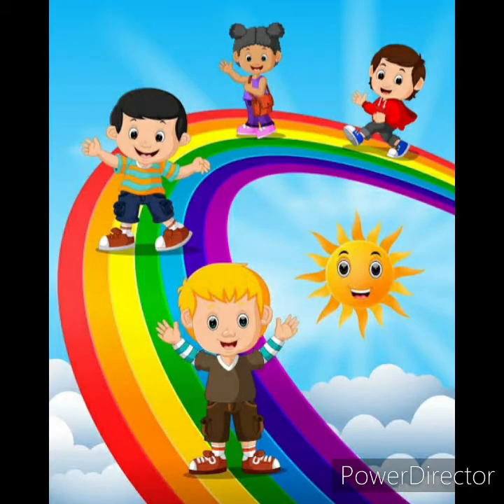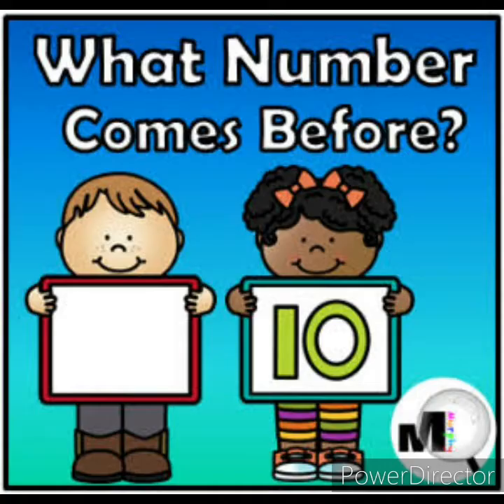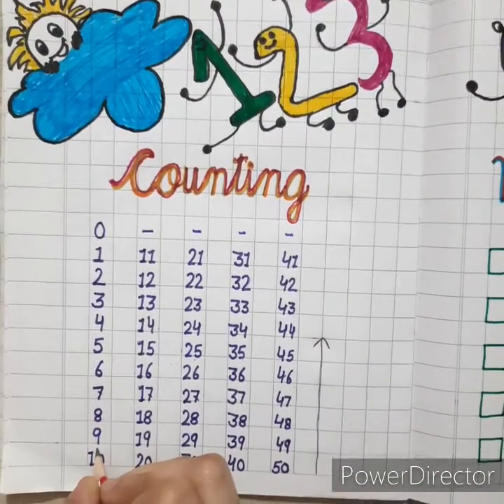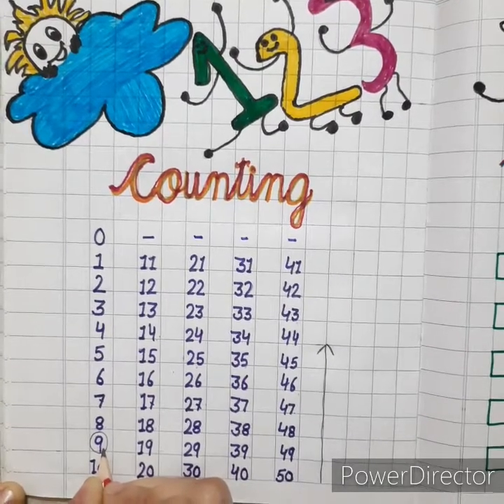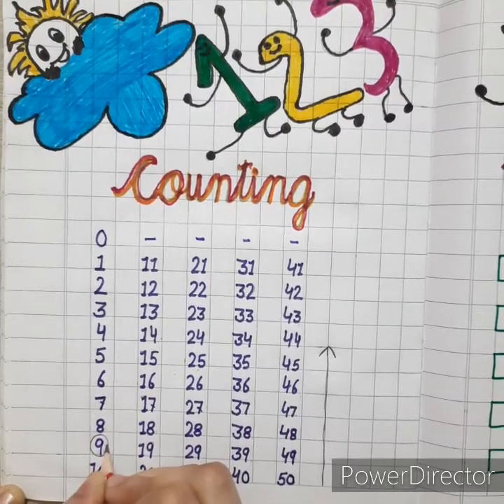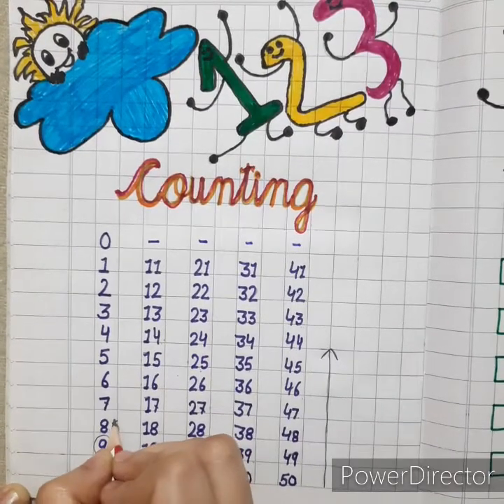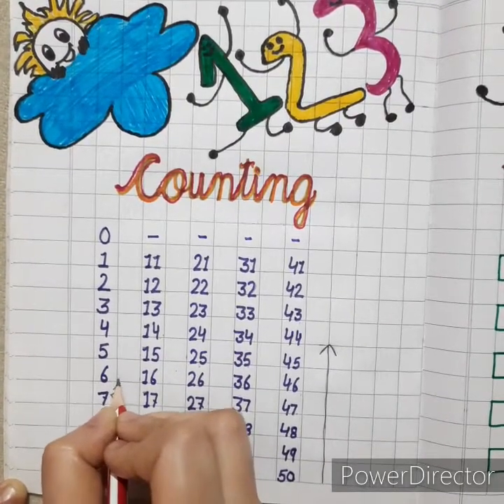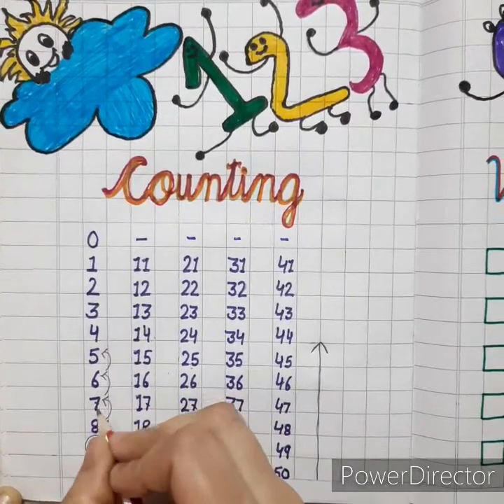What Comes Before || Before Numbers || बच्चों को आसानी से What Comes Before कैसे सिखायें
This video is helpful to learn the concept of what comes before in an easy way. Before number means previous number or backward number. So enjoy the video.

before numbers